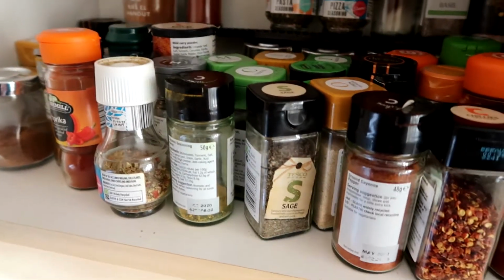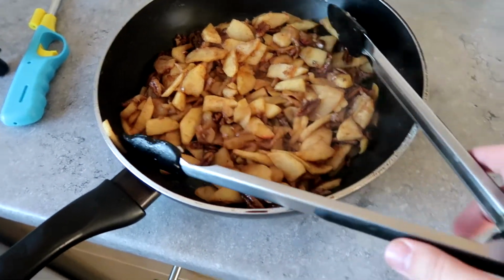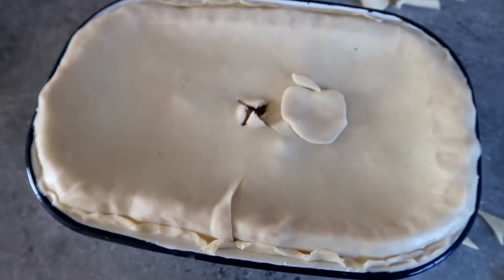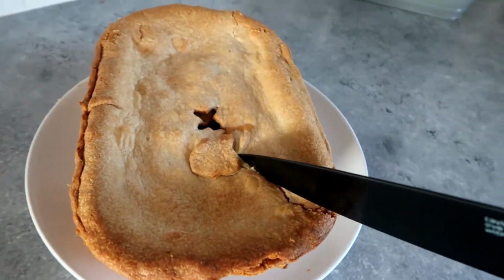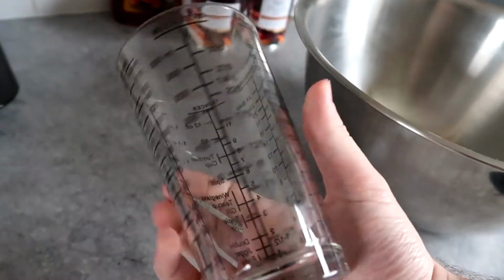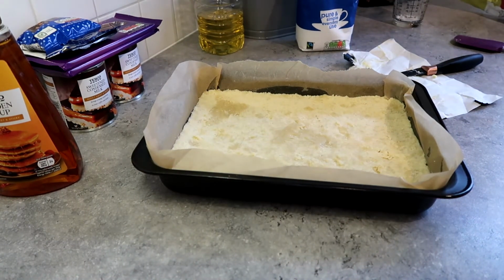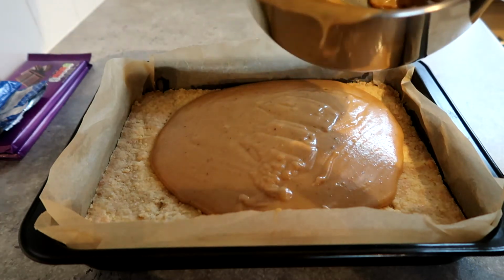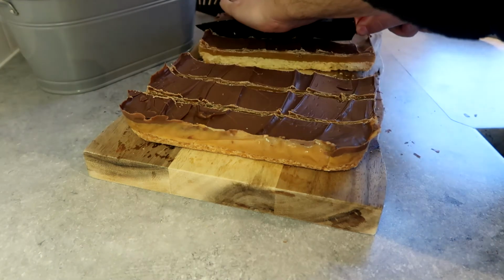Bakin' Disasters! Apple Pie! Millionaire's Shortbread! VLOG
MJ cooks up three different items in this BAKING DISASTERS VLOG; Vegan "Sausage Rolls", Apple Pie and Millionaire's Shortbread - but does it ALL GO WRONG?! Kind of yes, kind of no...

► Who's MJ? - I'm a would be comedian, food critic and all round legend, so explore me in my other channels below;